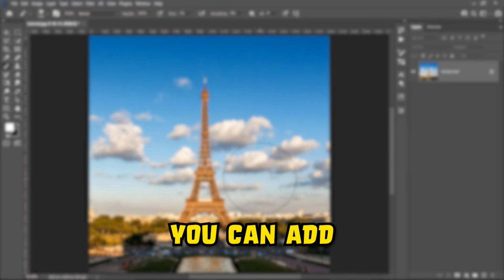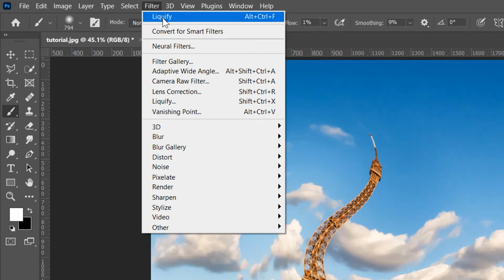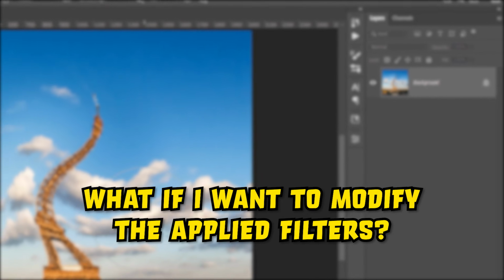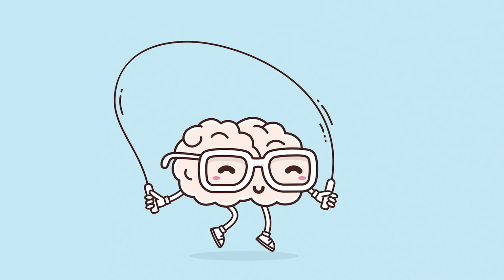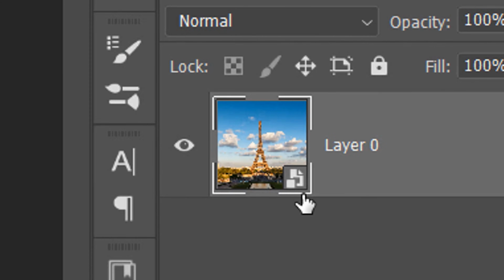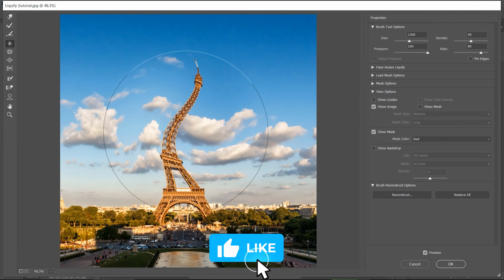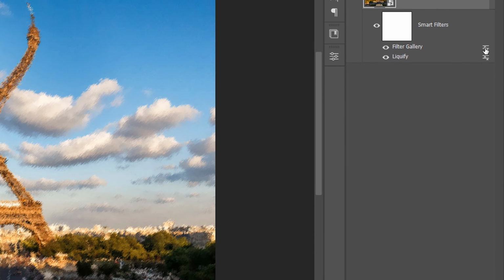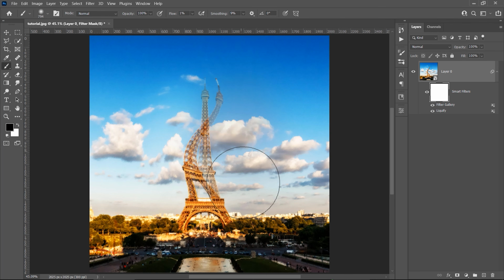Photoshop Smart Filter Explained in 2 Minutes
Main reasons to use Photoshop Smart FIlters, explained in 2 minutes! Learn how to use them properly in order to work non-destructively with images in Photoshop.

Chapters:
0:00 How beginners use Smart Filters in Photoshop
0:44 The best way to use Smart Filters in Photoshop